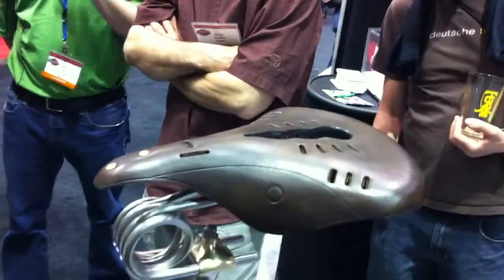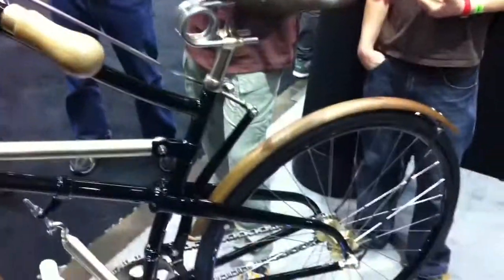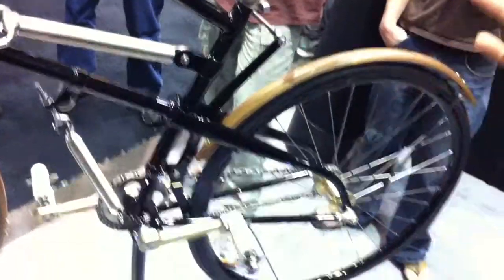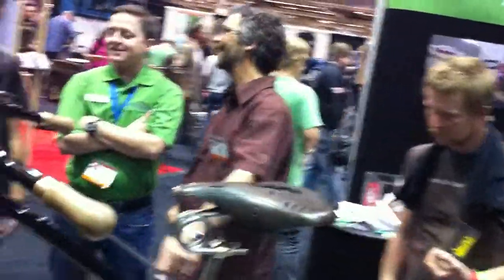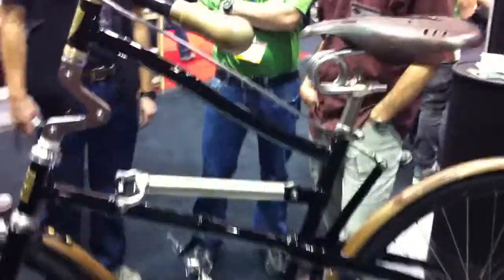Whippet bike from 1888 Rebuilt and customized by Paul Brodie - Part 2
Paul Brodie talks about how his dream from a few old pictures became a reality-note the 1888 ideas used today.  Paul talks about where he found certain parts and how it became his 6 month labor of love to bring back a bike that had only a few year run (due to pneumatic tires coming out). Note also his modern touches.